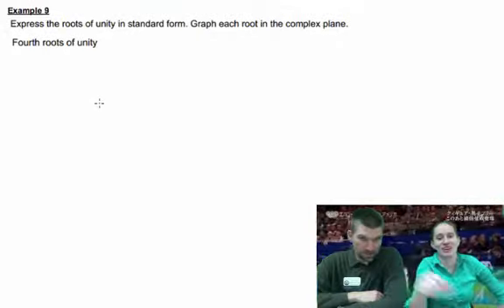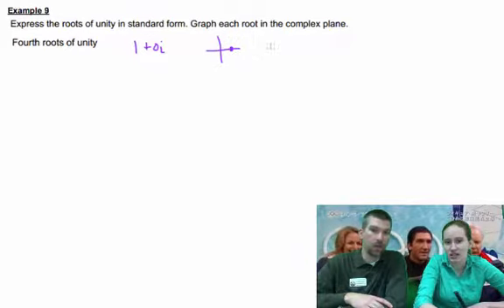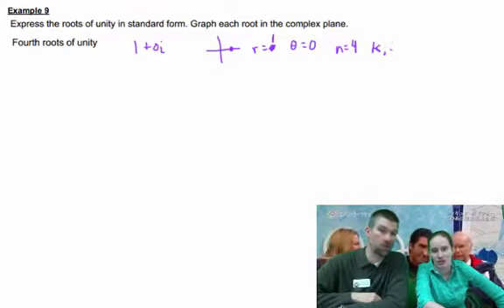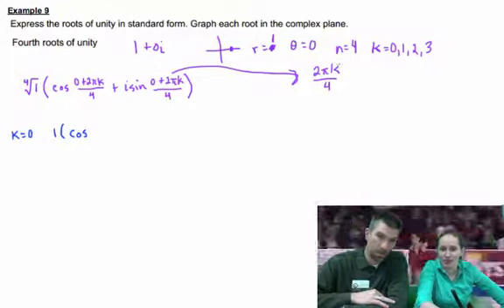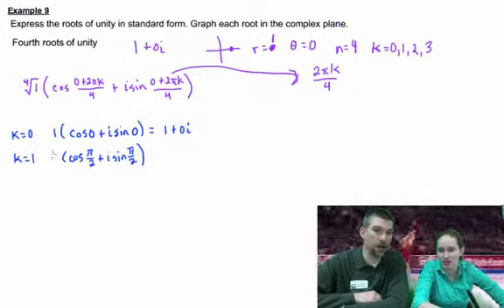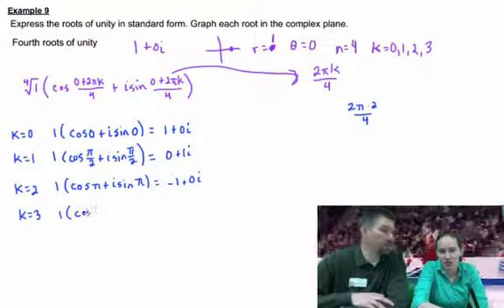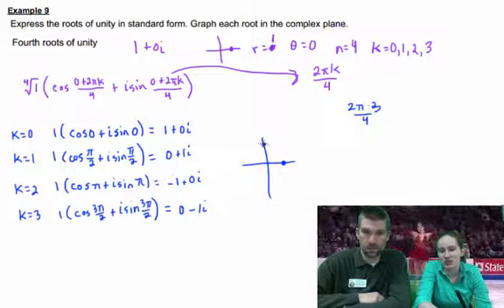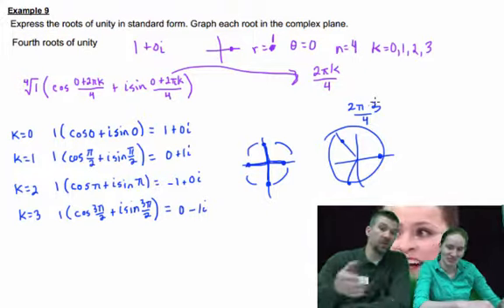Precalculus - 6.6 Notes Example 9: Roots of Unity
This lesson will show you how to find the roots of unity for a complex number.